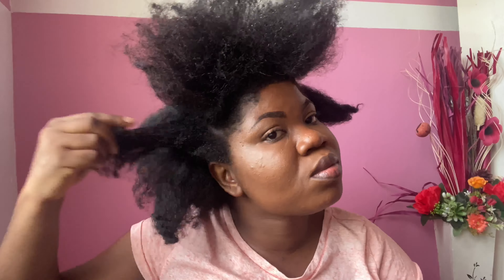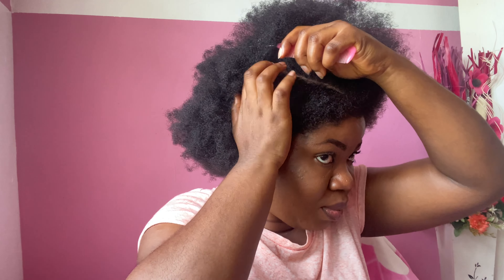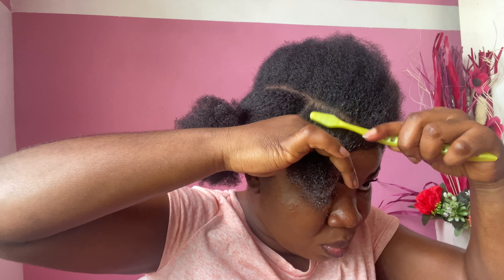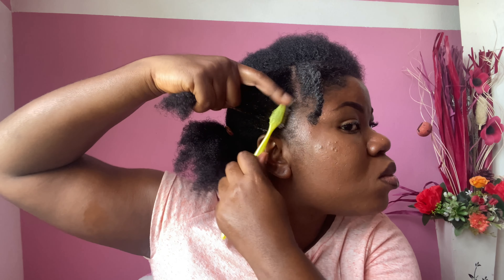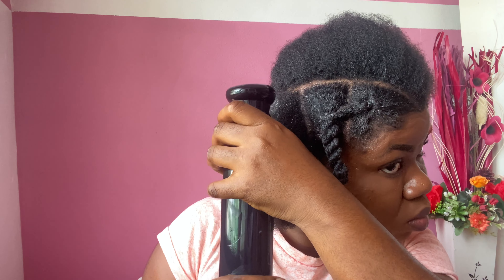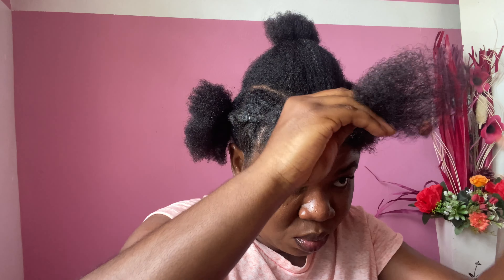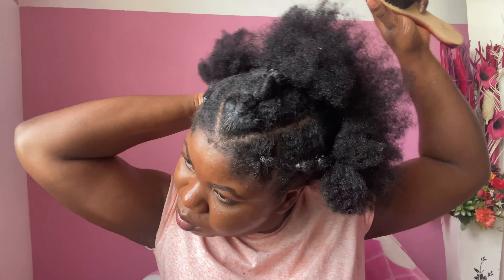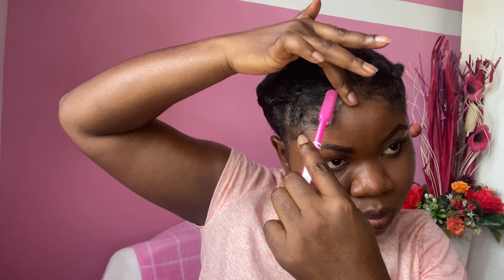Simple and Easy no braid protective hairstyle for type 4B/4C hairstyle || Ewura Akua Mintzz🇬🇭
Hi lovely people, let’s go through a very Simple and Easy no braid protective hairstyle for type 4B/4C hairstyle I tried for church

✨✨ITEMS & PRODUCTS ✨ ✨
Leave In conditioner
Water
Hair oil
Air cream
Rubber bands
Small Edge brush/ Old toothbrush
Big hair brush
Comb